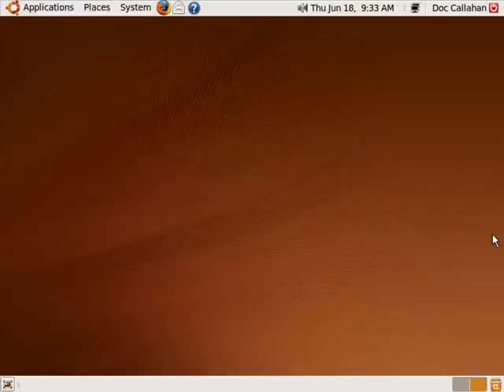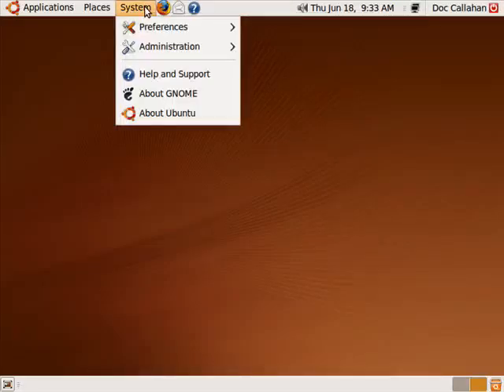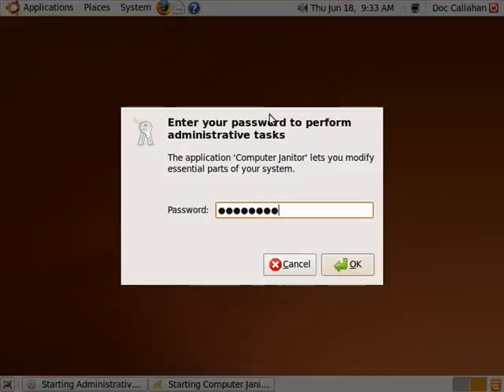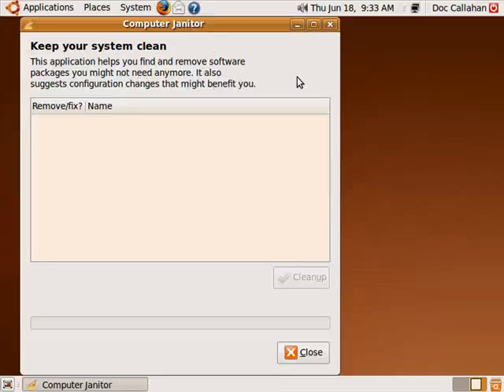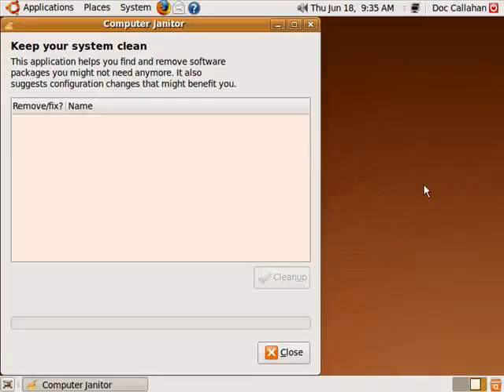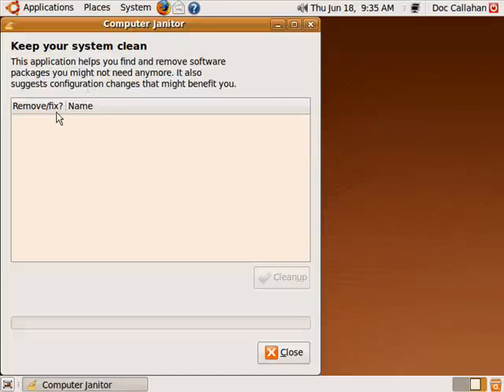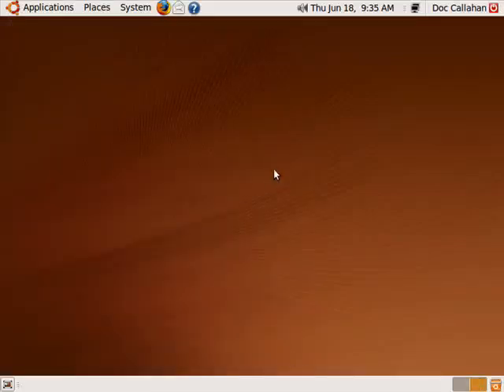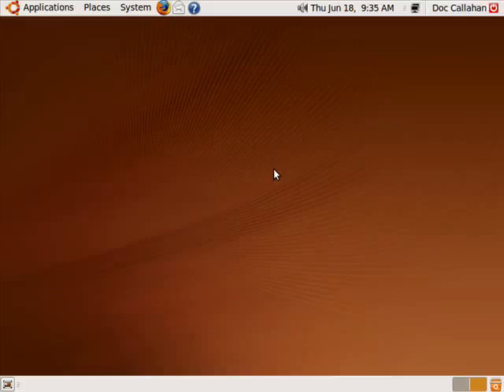How to clean up your Ubuntu computer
If your Ubuntu is running slowly or if you're noticing slow Ubuntu start-up times, chances are your Ubuntu install is junked-up. A Internet tutorial by butterscotch.com.